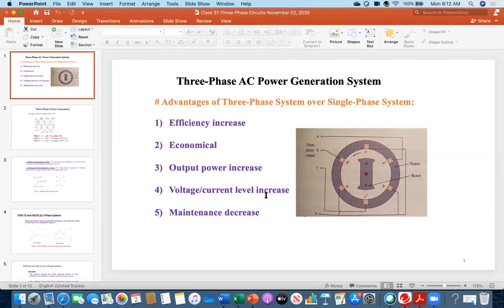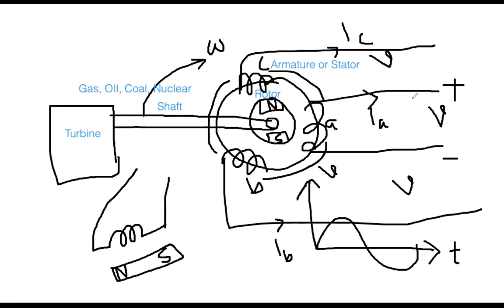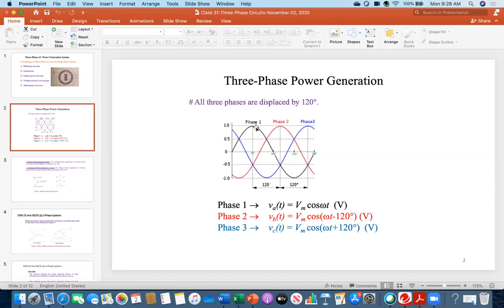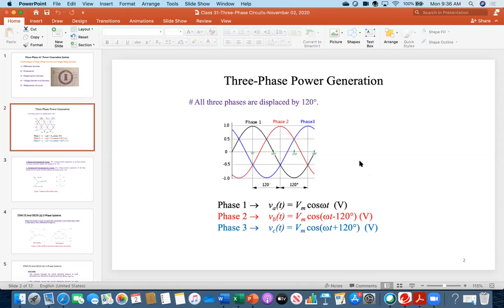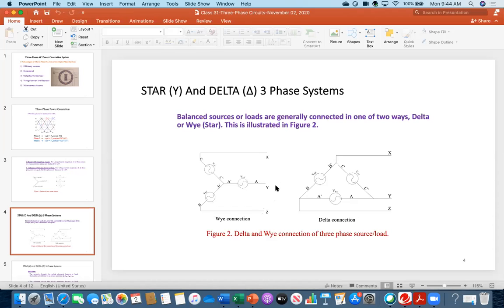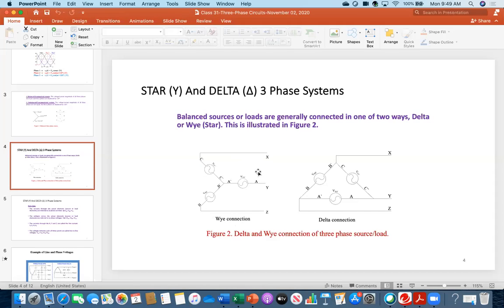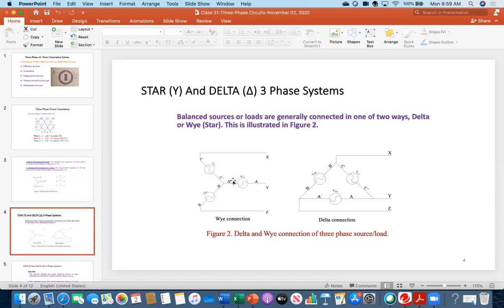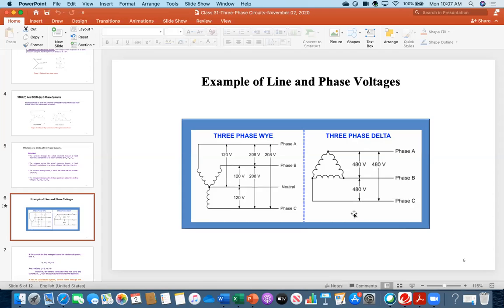Class Lecture 31 November 02, 2020